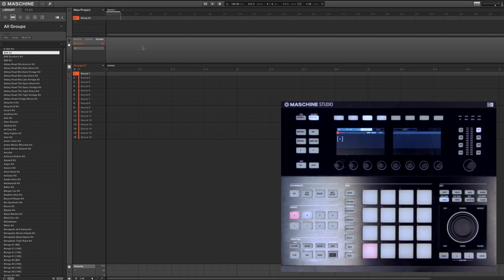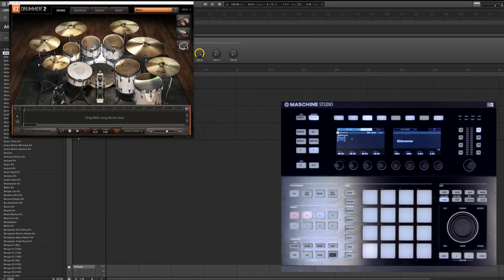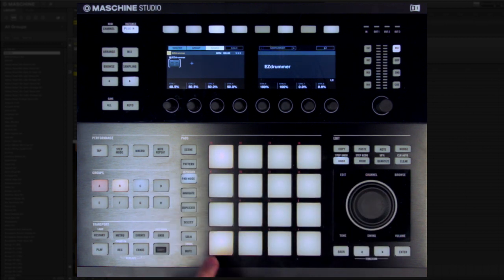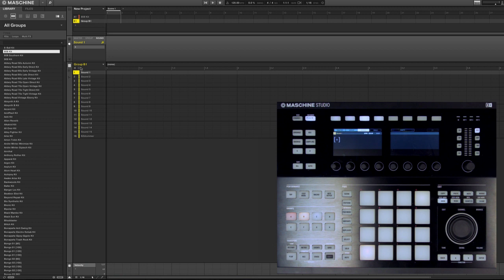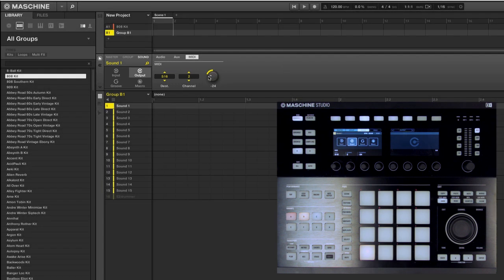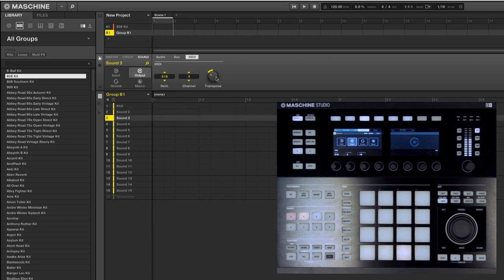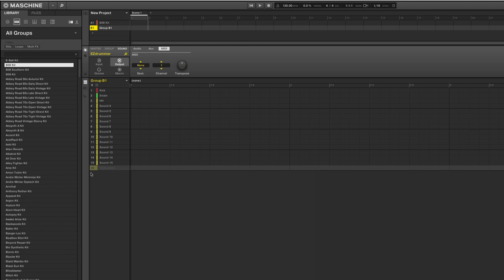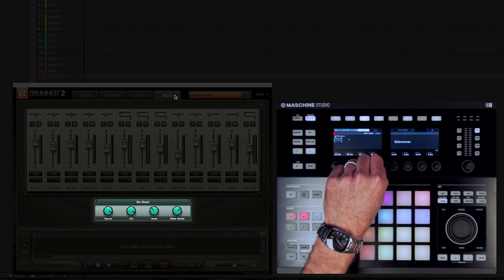EZdrummer 2 & Maschine: Launch & setting up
A detailed tutorial on how to launch and set up EZdrummer 2 to work in your Maschine environment. Find a project template here: